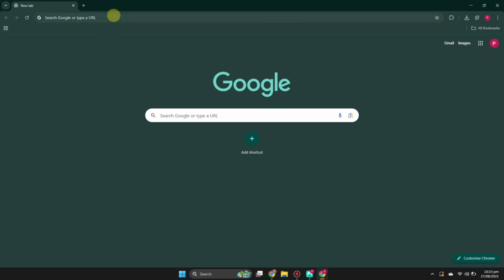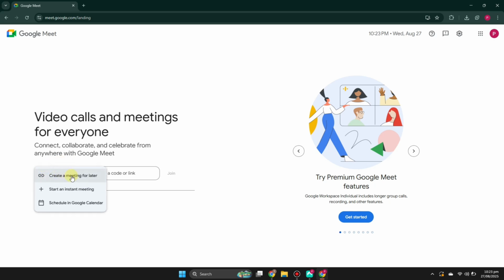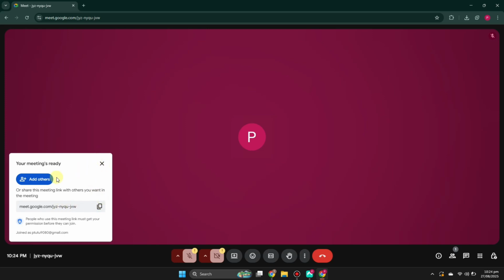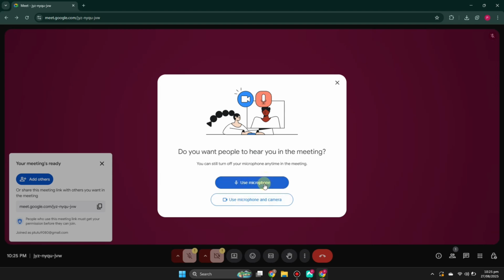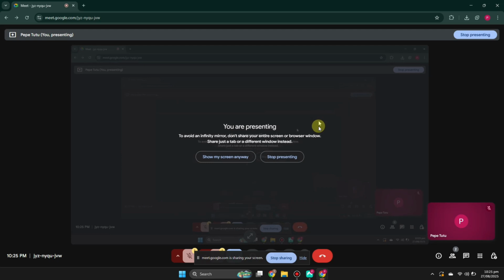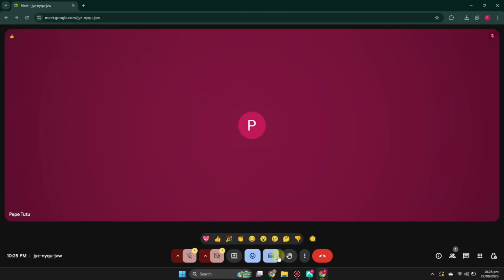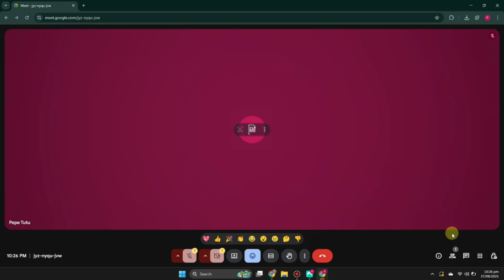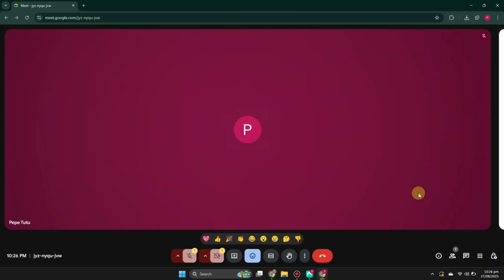How To Use Google Meet Full Tutorial (Complete Guide!)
How To Use Google Meet Full Tutorial